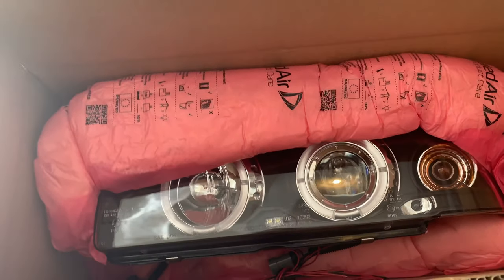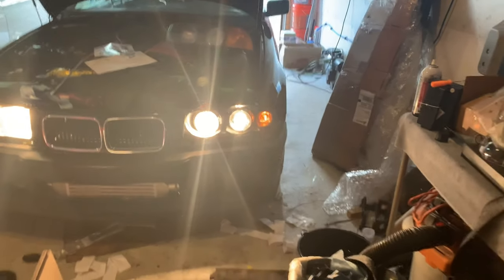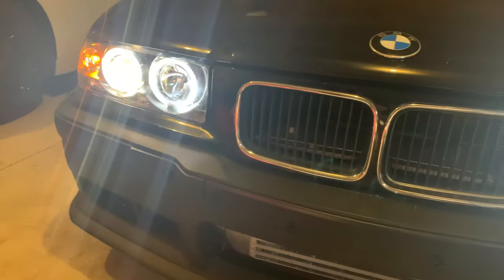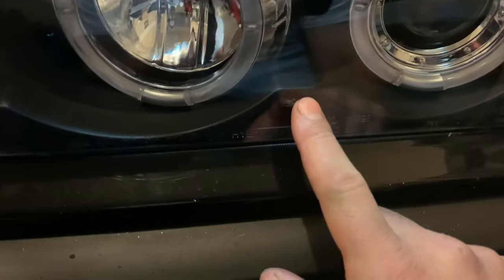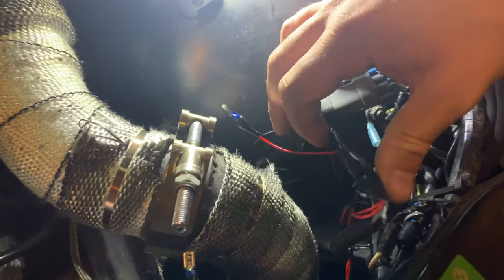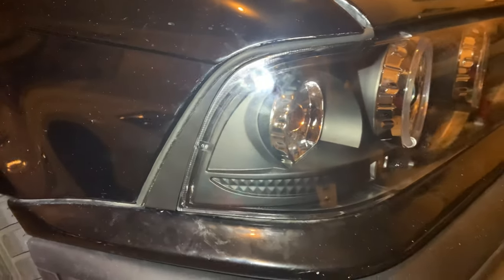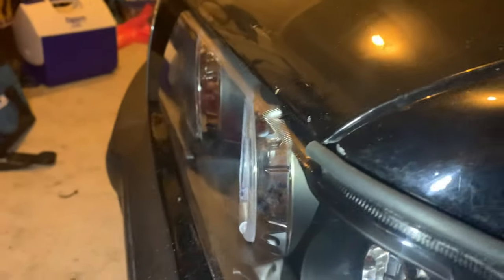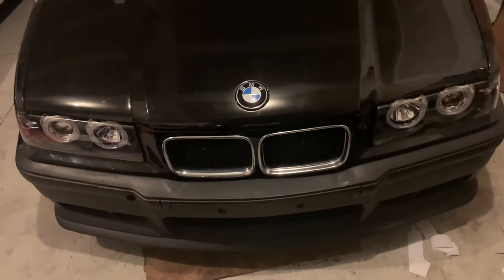E36 EBAY HEADLIGHT INSTALL: BMW E36 Turbo LS Swap Part 24- Halo projector one piece lights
HERE IS THE LINK TO THE HEADLIGHTS (CLEAR CORNER)

HERE’S THE LINK TO THE HEADLIGHTS (AMBER CORNER)